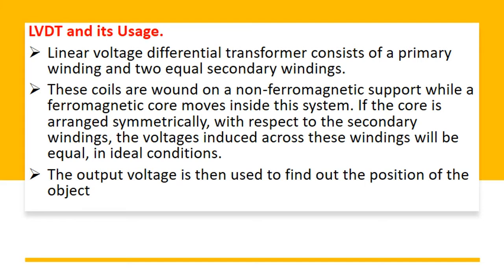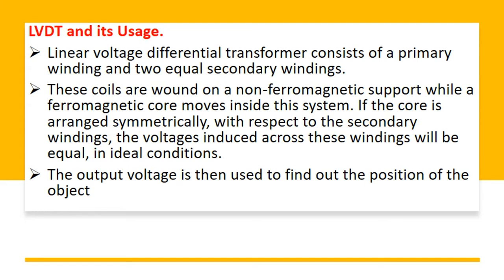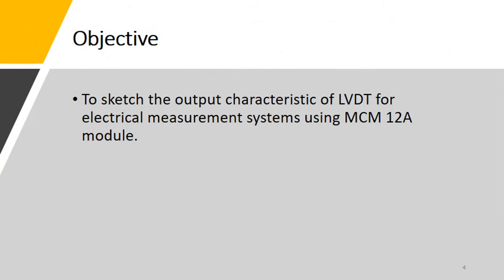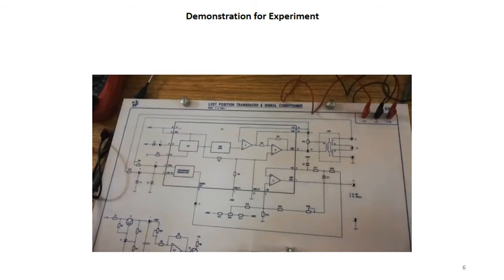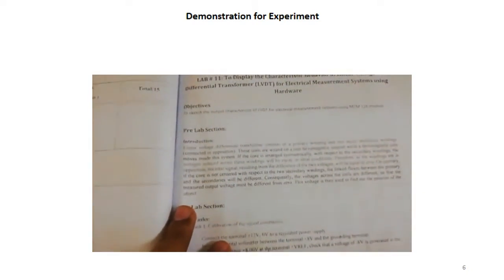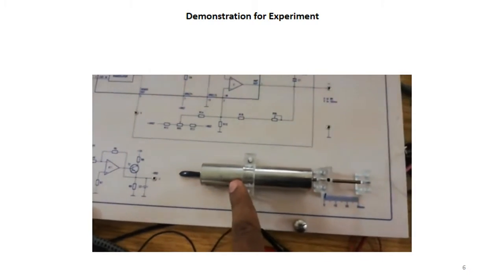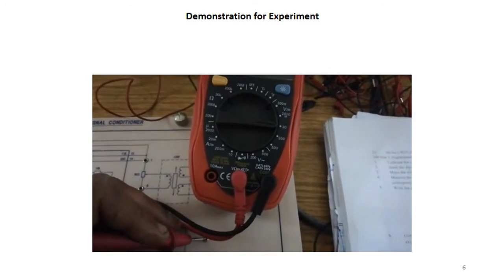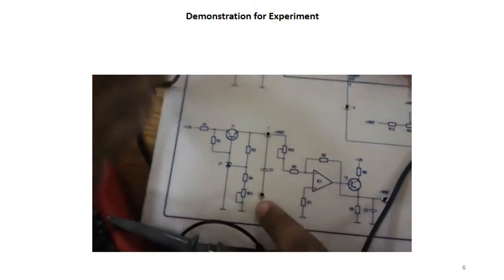EMI experiment 11